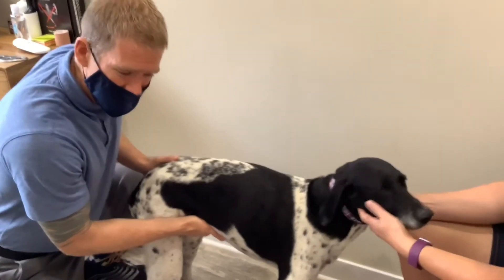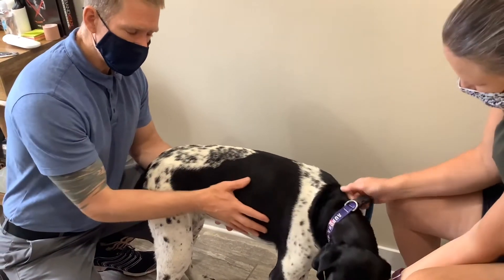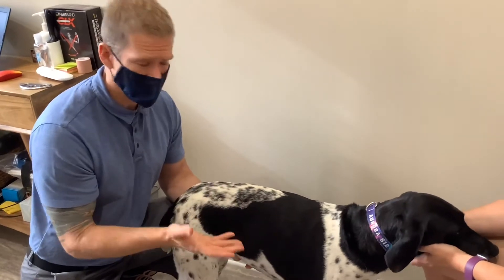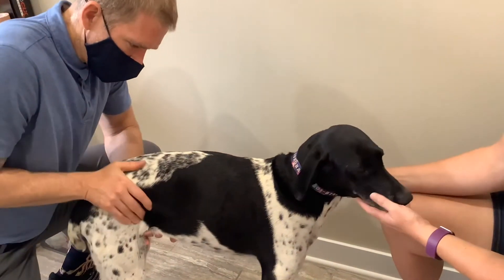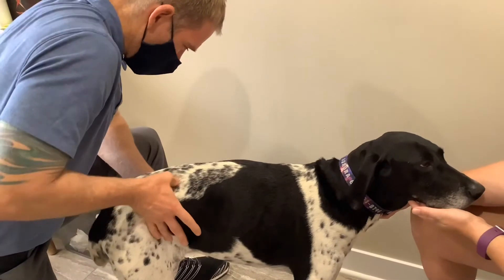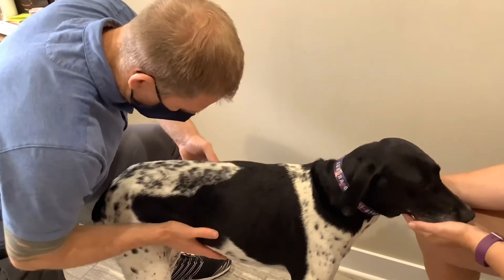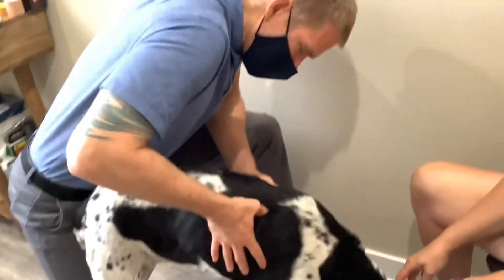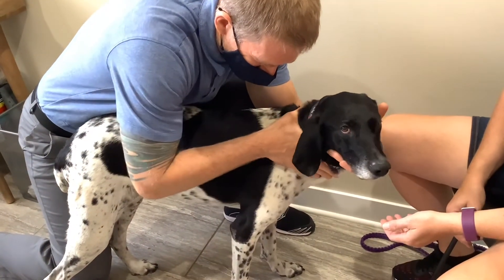Animal Chiropractic- Meet Aurora!